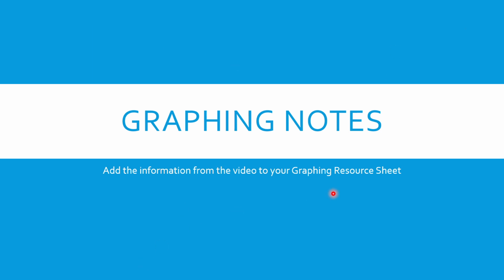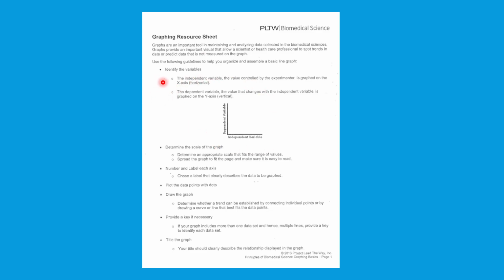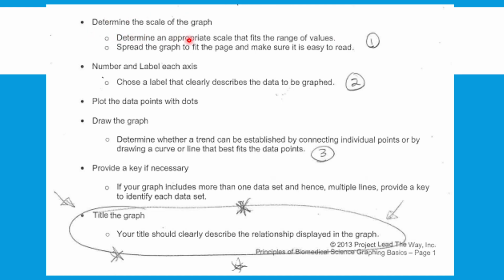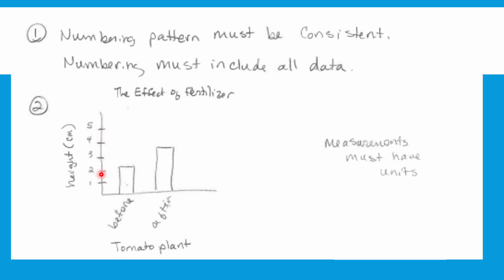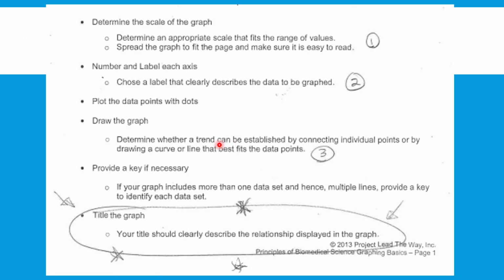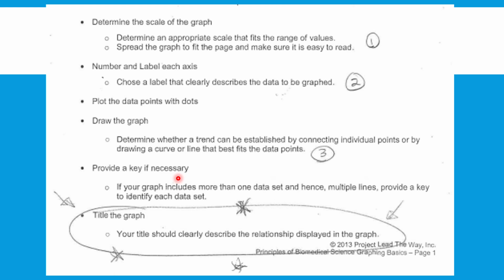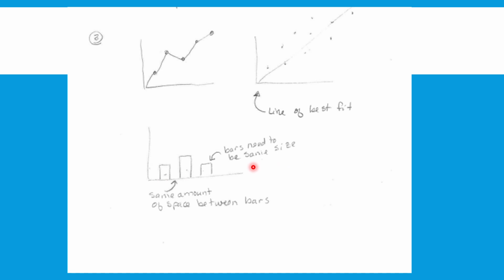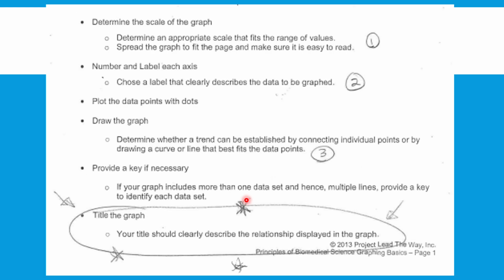env sci graphing notes